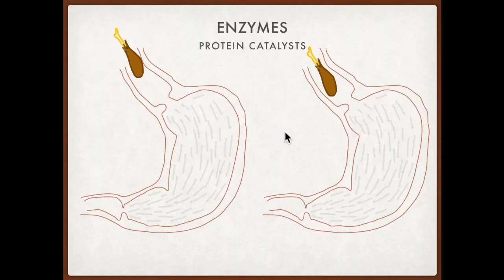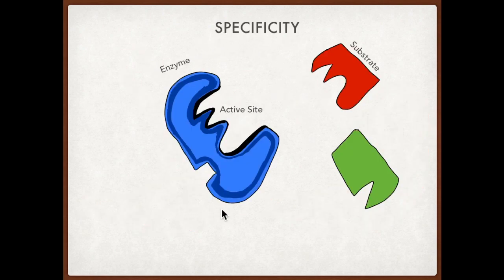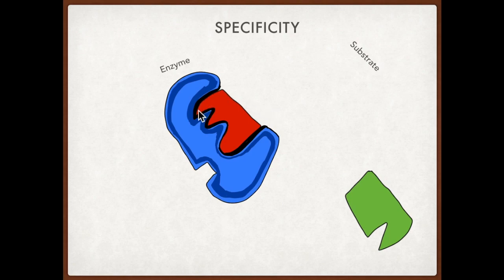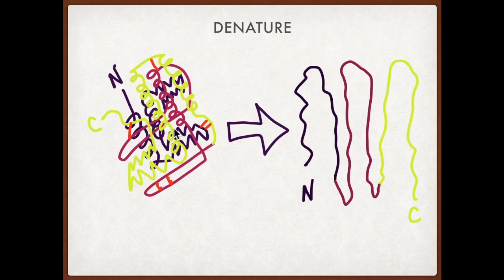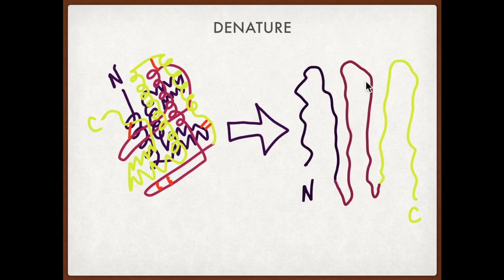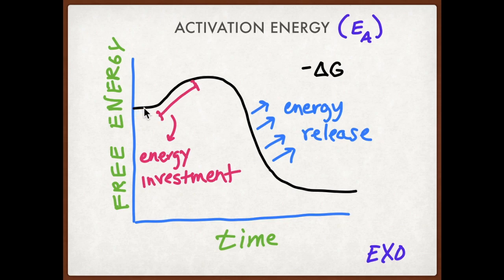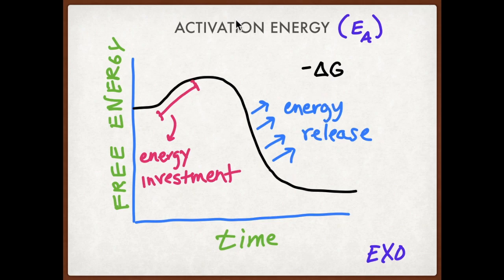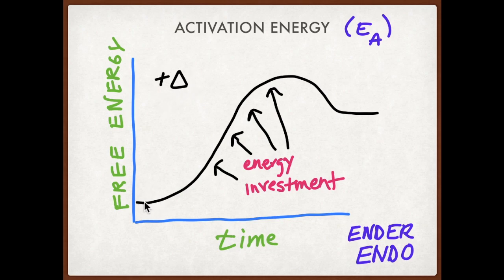ENZYMES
This video is about ENZYMES